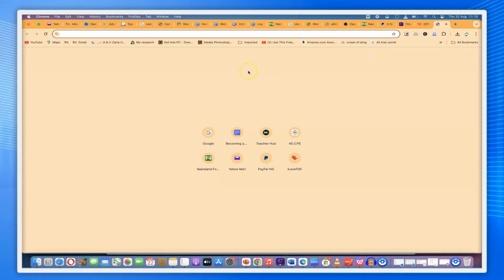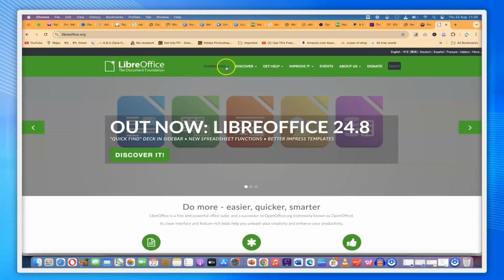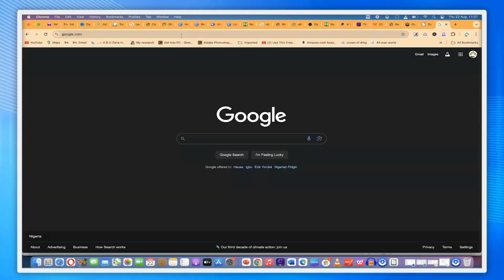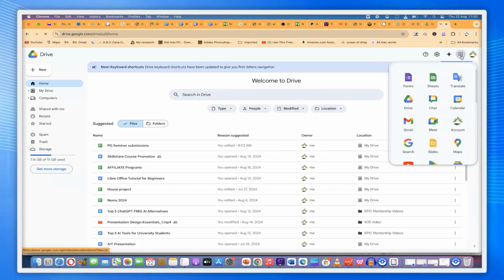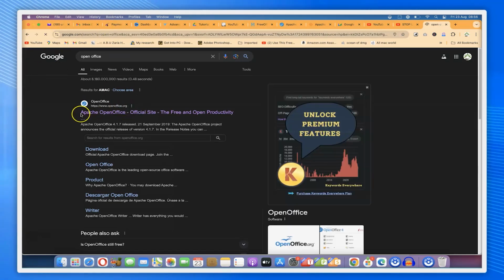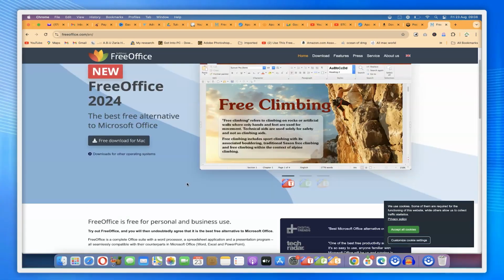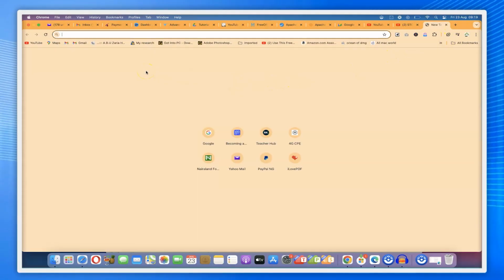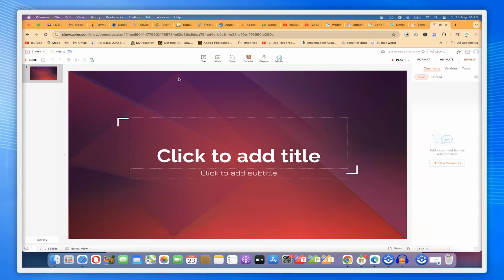Best 7 FREE Alternatives to MS Office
In this video, you will learn the best 7 free alternatives to microsoft office suite. These software are completely free to use for beginners and professionals. Check them out and report which one works best for you.

Timestamps:
0:00 Intro
0:30 WPS Office suite
4:42 Libre office
9:52 Only office
15:20 Google workspace
19:20 Open Office
24:35 Free office
29:12 Zoho Office
33:30 Wrap up